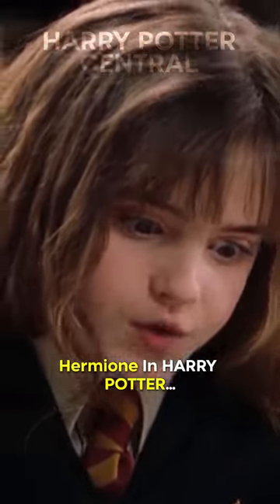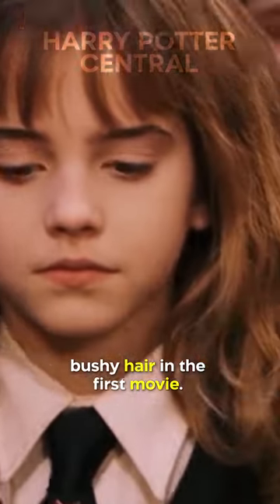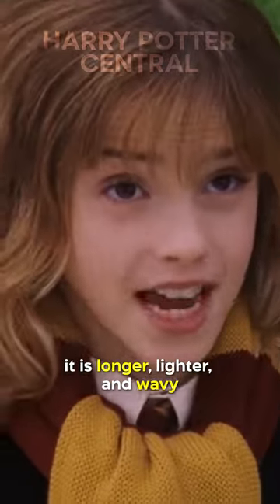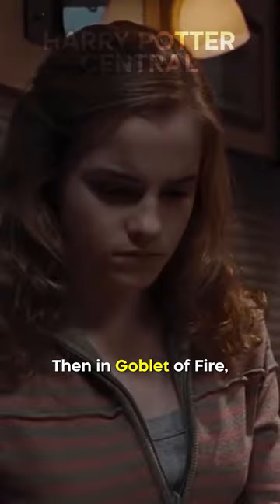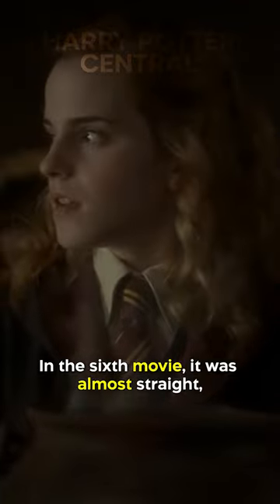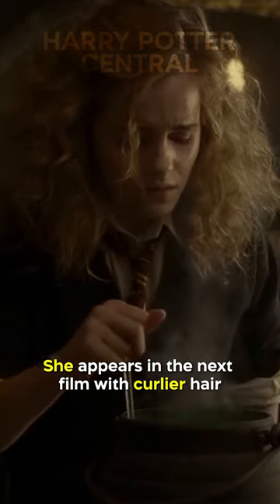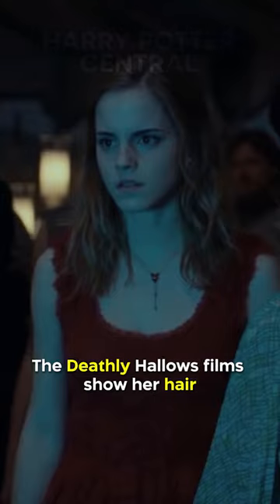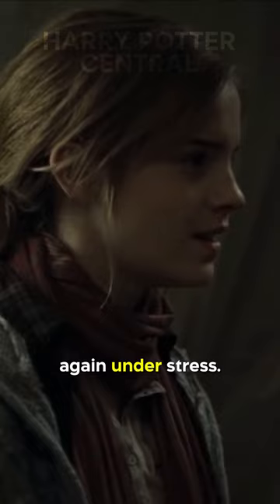Did You Notice This About Hermione In HARRY POTTER…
Her hair changes every film! She has medium brown, straight, bushy hair in the first movie. In the second one, it is longer, lighter, and wavy rather than straight. Her hair becomes curly in The Prisoner of Azkaban. Then in Goblet of Fire, her hair is gently wavy and lighter brown. In the sixth movie, it was almost straight, and its length reached just below the armpit. She appears in the next film with curlier hair and a few inches above the previous one. The Deathly Hallows films show her hair growing again to chest-length, but reverting to being straight again under stress.